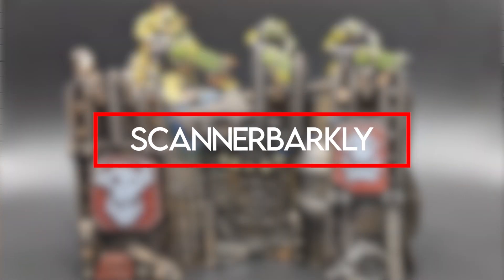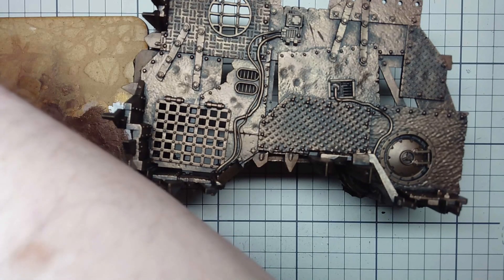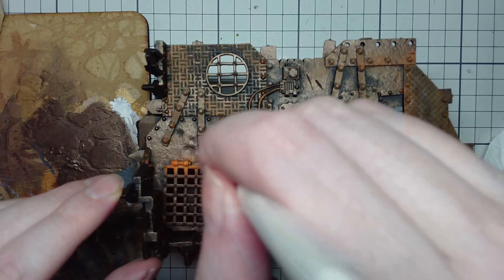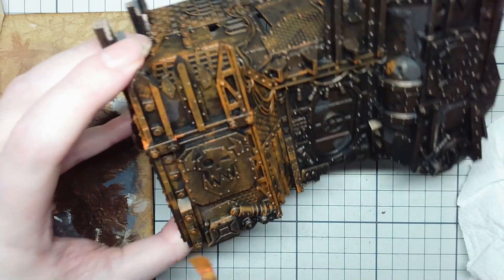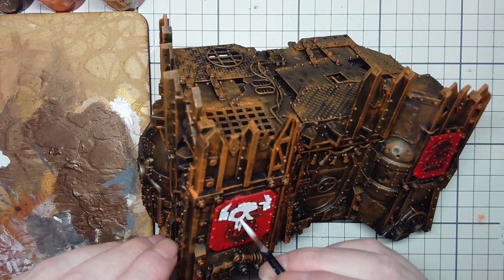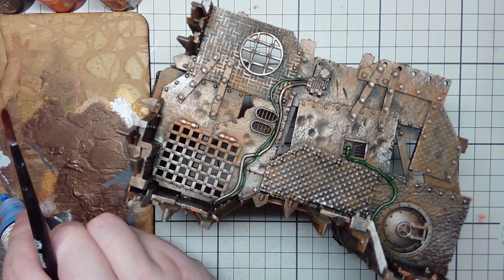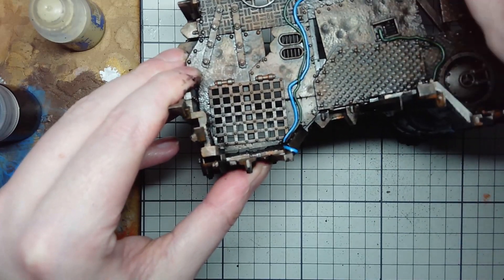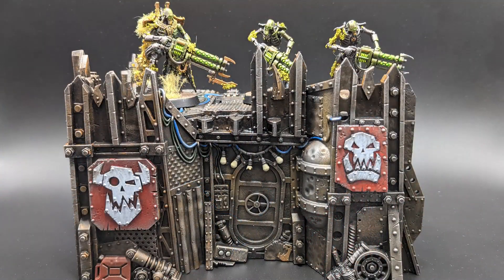How to paint Kill Team Octarius: Terrain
In this video, I will run through how I painted my Kill Team: Octarius terrain. Hopefully, you find something useful in the video to add to your own painting. :)

Paint List!
Chaos Black Primer (Citadel)
Tinny Tiny (Vallejo)
Typhus Corrosion (Citadel)
Ryza Rust (Citadel)
Evil Suns Scarlet (Citadel)
Wolf Grey (Vallejo)
Leadbeclher (Citadel)
Dark Green (Vallejo)
Magic Blue (Vallejo)
Ushabti Bone (Citadel)
Blood Angels Red (Citadel Contrast)